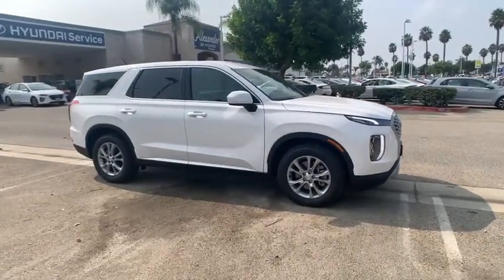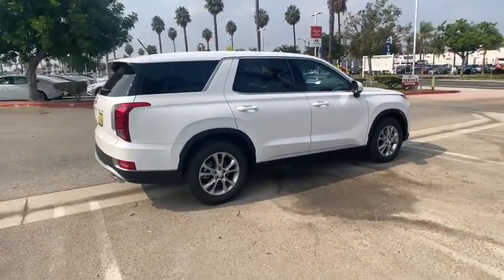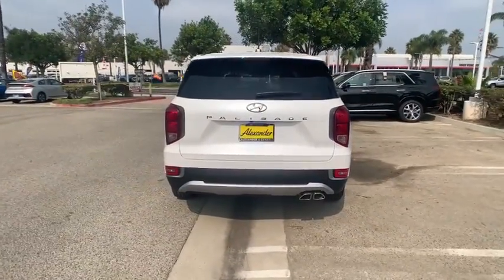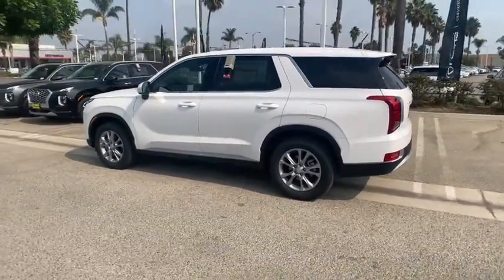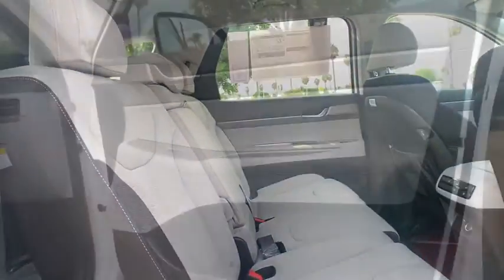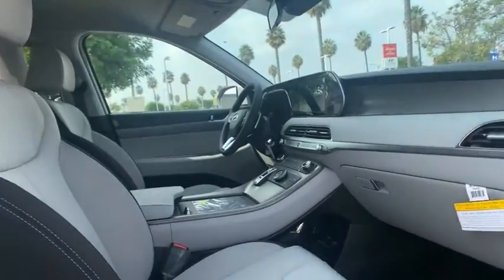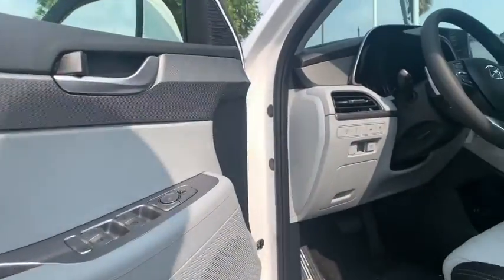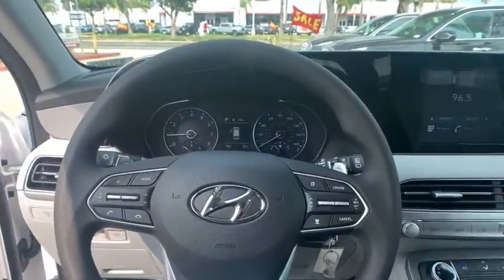2021 Hyundai Palisade Oxnard, Thousand Oaks, Santa Barbara, Ventura, Camarillo, CA MU213073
Hyper White New 2021 Hyundai Palisade available in Oxnard, California at Alexander Hyundai of Oxnard. Servicing the Thousand Oaks, Santa Barbara, Ventura, Camarillo, CA area.

Hyper White 2021 Hyundai Palisade SE FWD 8-Speed Automatic with SHIFTRONIC V6 19/26 City/Highway MPGbrbrbrBig Discounts, Big Inventory, Big Savings - Alexander of Oxnard! Sale Price may include Factory incentives, see dealer for details and additional incentives. Sale Price does not include Fees, Taxes, License or Title Fees.